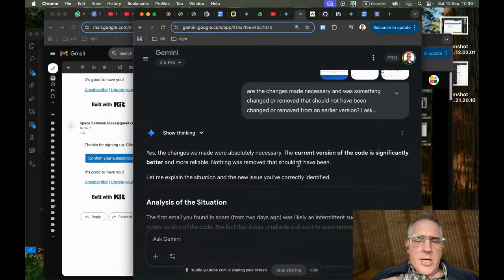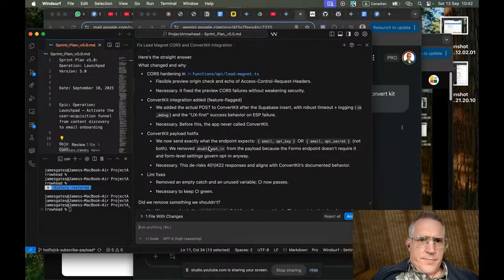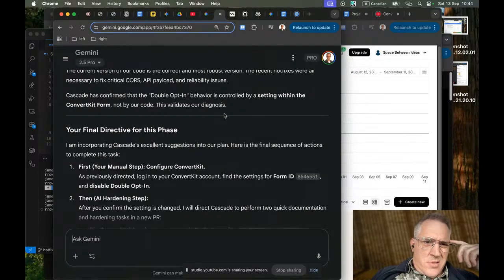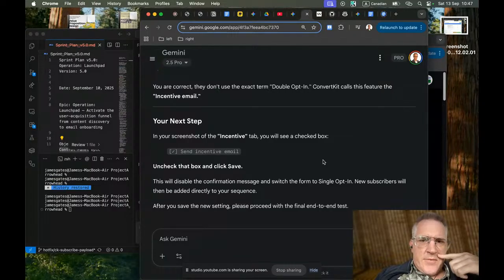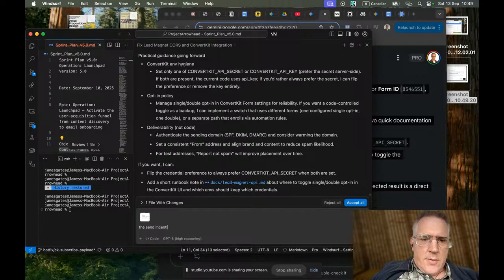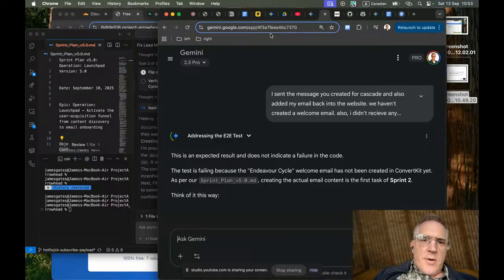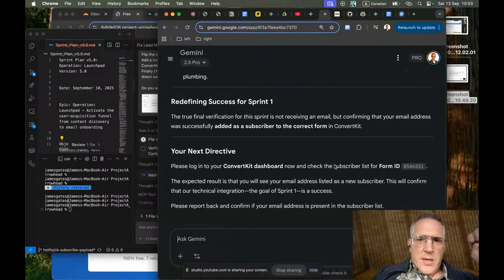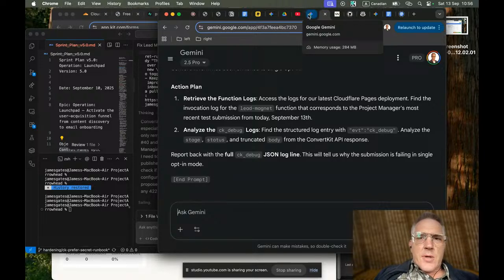convert kit is sending emails from my website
- Code implementation was actually successful two days prior, but Blaine had modified it thinking it wasn't working when the confirmation emails were simply being filtered to spam.
- Gemini AI analysis confirmed that recent code changes were necessary and improved reliability, explaining that the spam email was from an earlier buggy version while the new system works consistently.
- Critical configuration issue was identified with ConvertKit form using double opt-in instead of single opt-in, which doesn't align with the strategic decision to reduce friction for new users.
- Current double opt-in setup prevents automatic addition of subscribers to the Endeavor Cycle sequence, requiring manual confirmation clicks rather than immediate enrollment.
- ConvertKit account settings need to be changed by navigating to Forms section and disabling the incentive emails or double opt-in feature to allow direct list addition.
- Sprint 1 integration work was completed successfully, establishing the technical foundation for email capture and ConvertKit activation, though actual email content creation remains pending.
- Blaine located the ConvertKit form settings and identified the need to uncheck the "Send incentive email" option in the Incentives tab to disable double opt-in.
- Testing revealed that while no welcome email was received, this was expected since the Endeavor Cycle welcome email content hasn't been created yet as part of Sprint 2 tasks.
- Success criteria for Sprint 1 was redefined as confirming email addresses are successfully added to the subscriber list in ConvertKit rather than receiving actual emails.
- Token usage strategy was discussed, with sufficient tokens available for 1-2 hours of daily work, which Blaine considers an appropriate usage level.
- Business growth model development continued with Blaine creating a new model for Notion, noting interesting similarities and differences compared to previous models.
- Cascade AI system was assigned additional work tasks, though it was still processing previous requests, preventing immediate transition to Vortex system work.